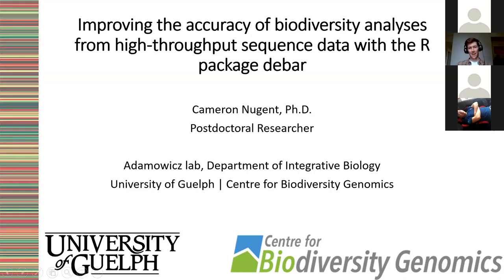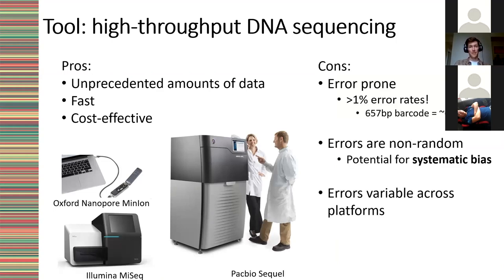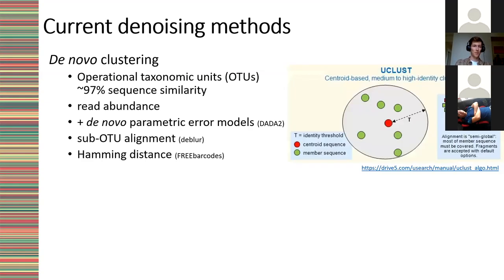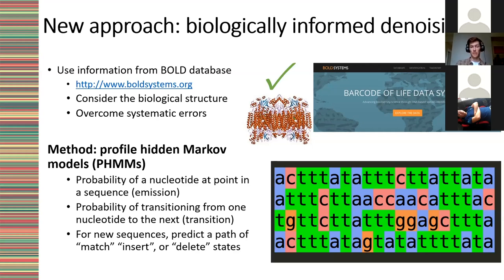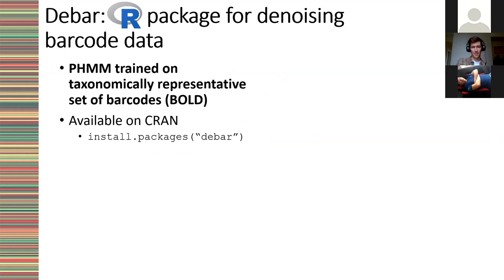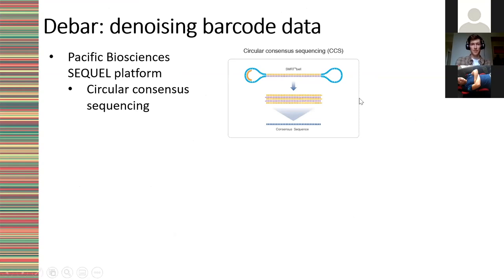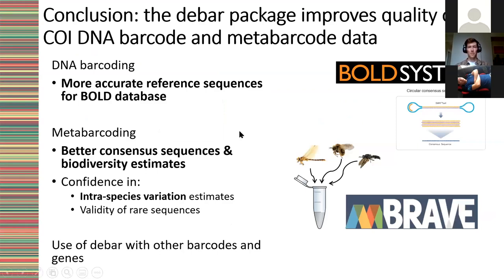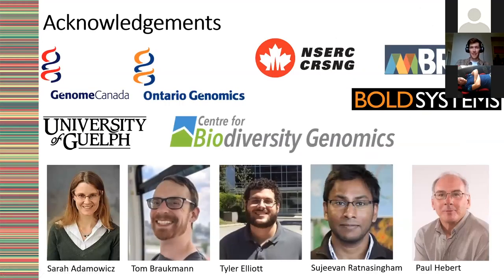Cameron Nugent - TorBUG Talk - April 29, 2020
Improving the accuracy of biodiversity analyses from high-throughput sequence data with the R package debar